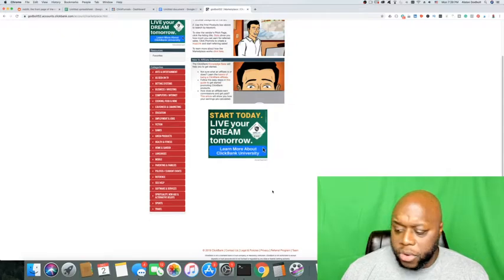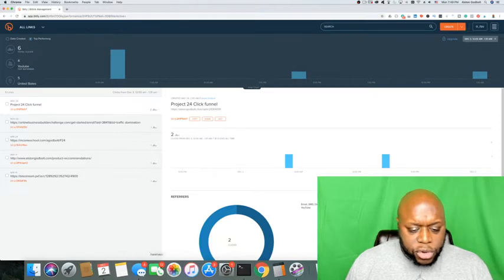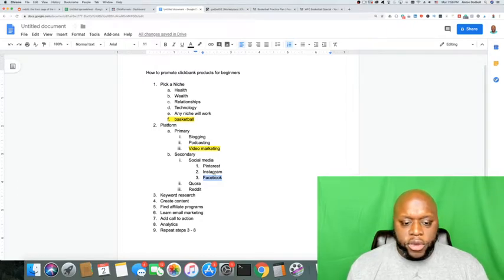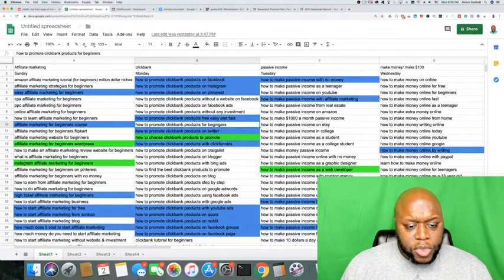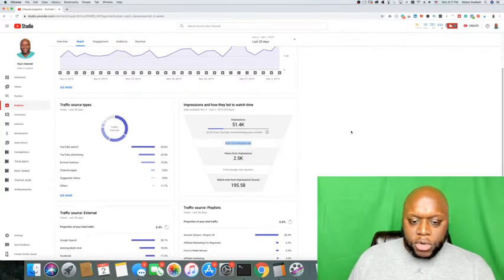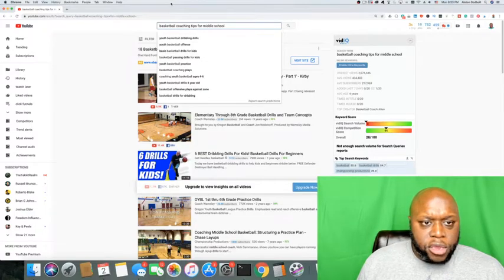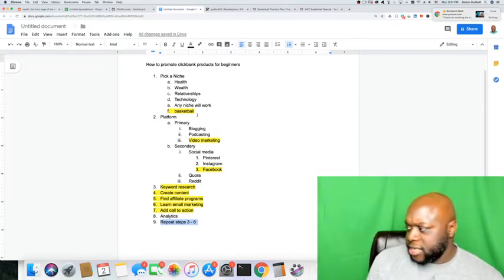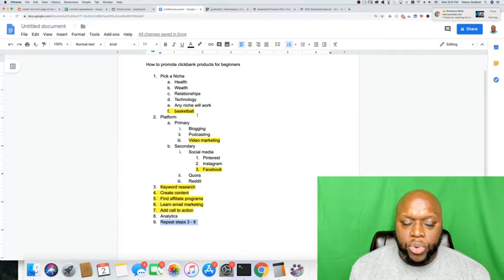How Can I Promote Clickbank Products For Beginners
How Can I Promote Clickbank Products For Beginners 2021 - Watch this video to learn how to promote Clickbank products for free. Watch this video to learn the best way to promote Clickbank products. Watch this video to learn one of the best ways to promote Clickbank products. After watching this video, you'll learn how to make money on Clickbank fast

✔️ ✔️ Get a two-week FREE training to ClickFunnels, over 20 DFY Funnels, & a FREE ClickFunnels course

Topics covered:
Niche selection
Platform: primary vs secondary
Keyword research
Content creation
Email marketing
Call to action
Analytics

✔ Blue Snowball USB Microphone

✔ Wireless Keyboard

✔ MX Master Mouse